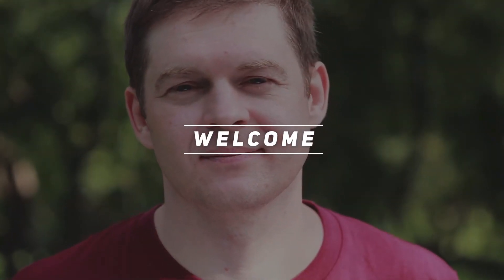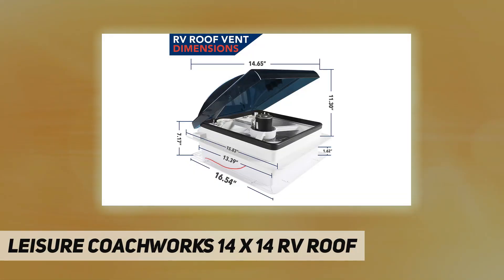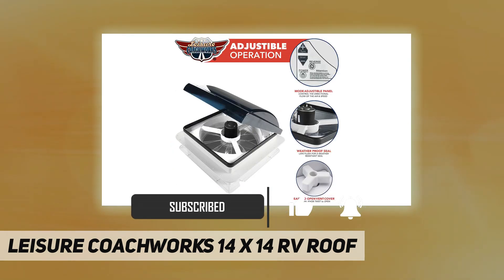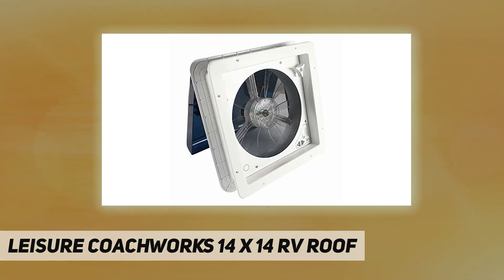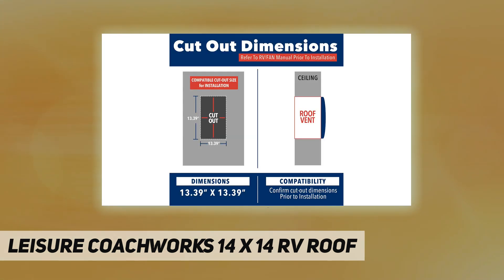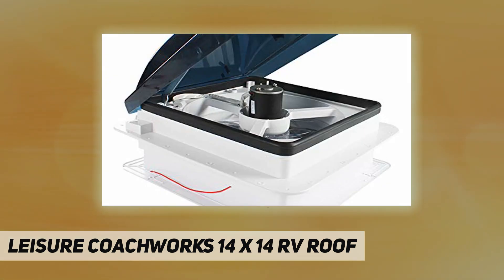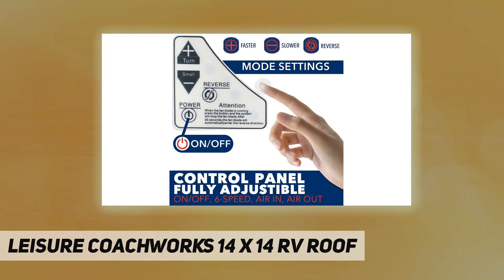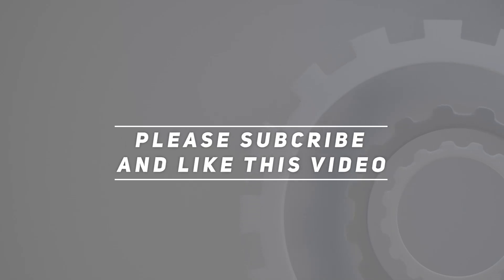Leisure Coachworks 14" x 14" RV Roof - Review 2023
Leisure Coachworks 14" x 14" RV Roof - 2023